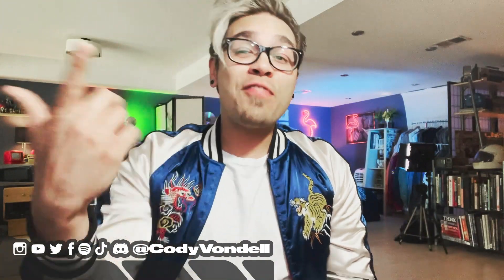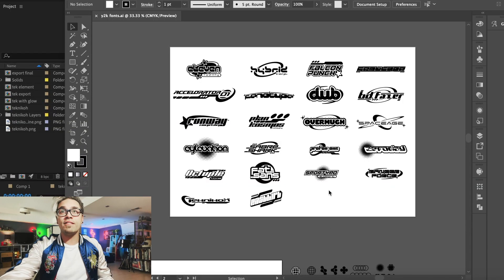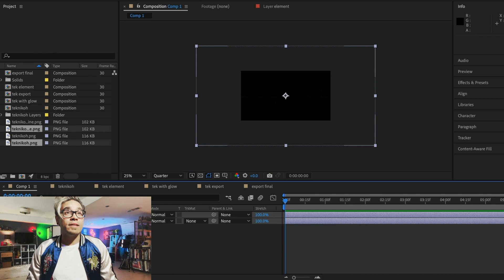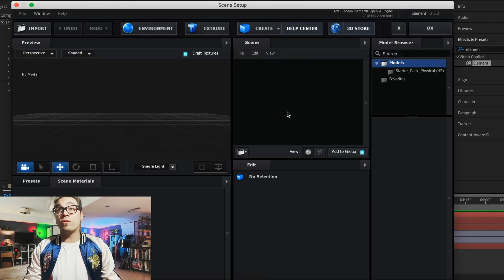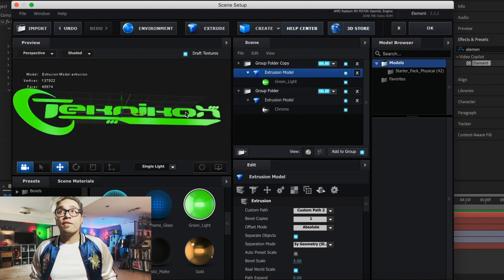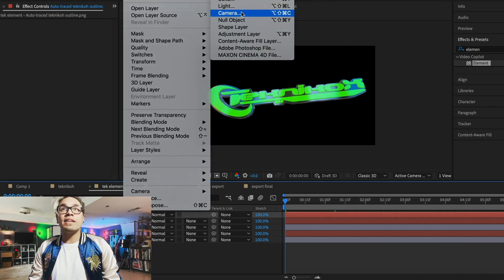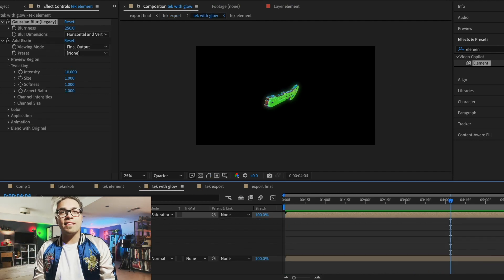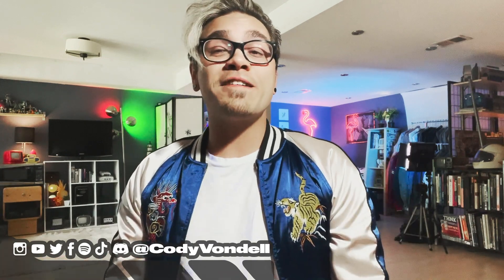Create a 3D Rotating Holographic Y2K Logo in After Effects / Element 3D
Using After Effects & Element 3D to create a holographic rotating 3D logo out of one of the logos we made on my free y2k aesthetic fonts series.